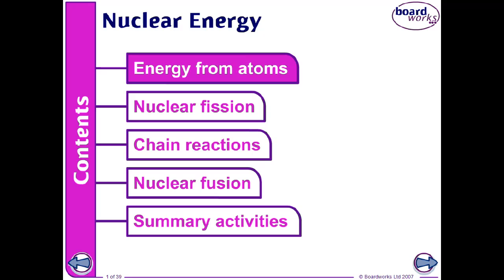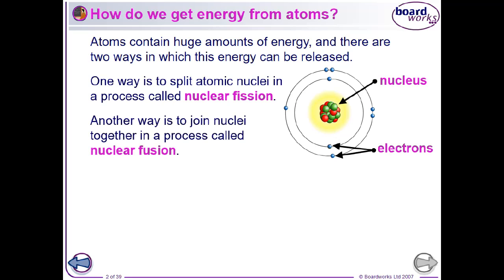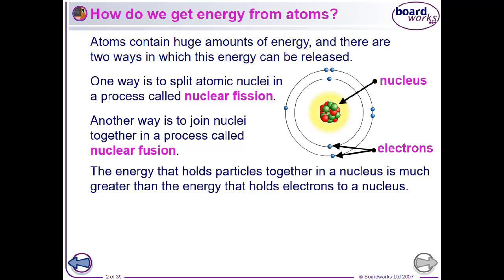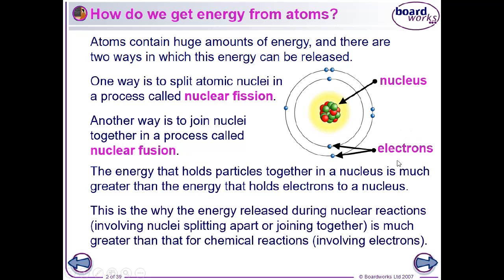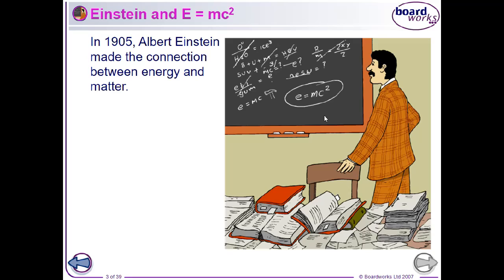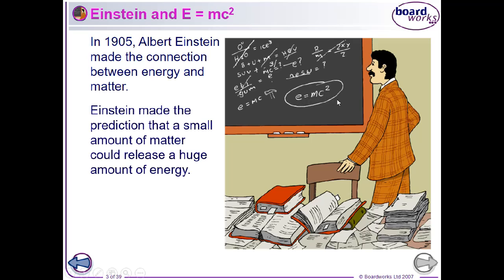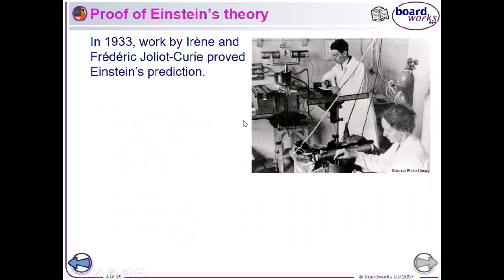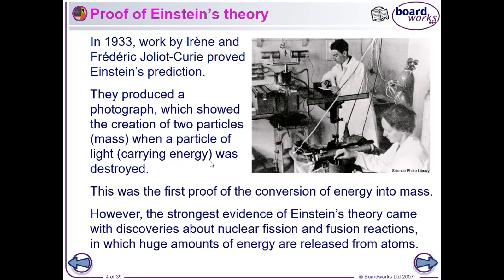Energy from atoms PPT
Powerpoint presentation about energy from atoms